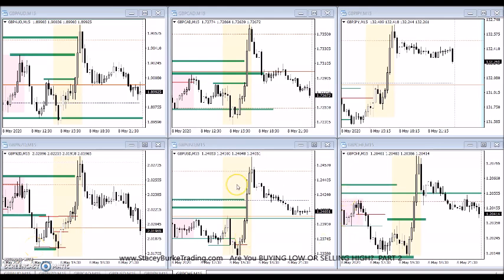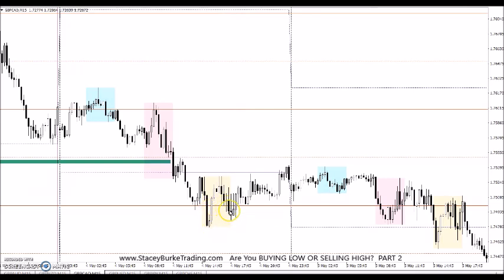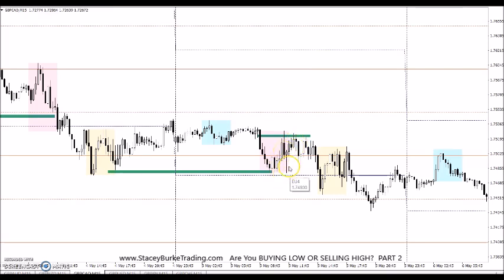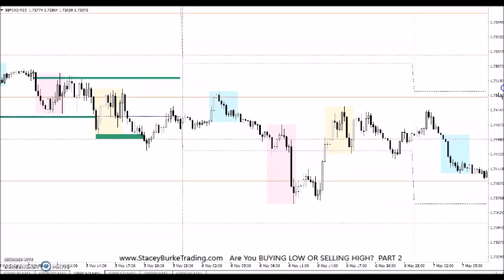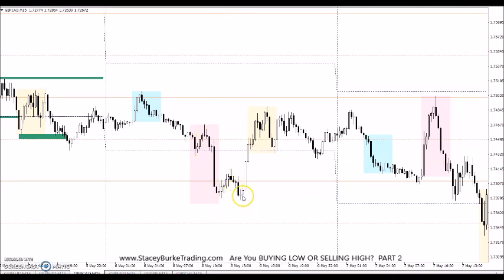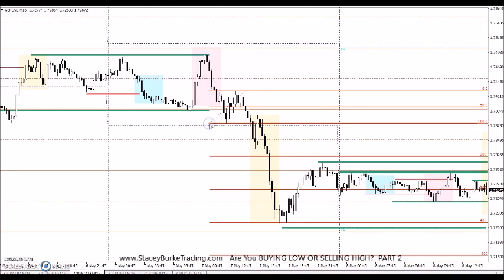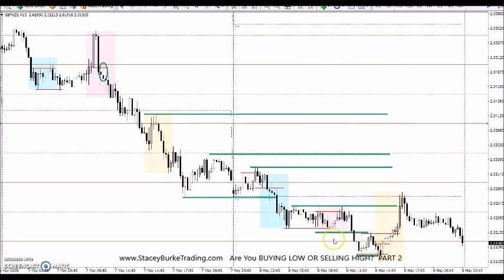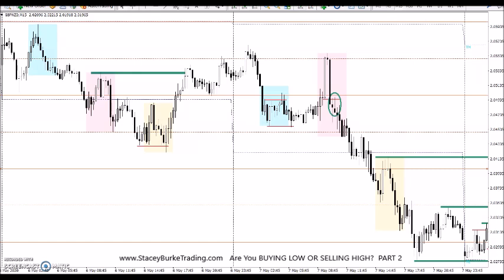Forex Day Traders - Are You BUYING LOW OR SELLING HIGH - PART 2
Are You BUYING LOW OR SELLING HIGH - PART 2

MASTER The High And Low For DAY TRADING The Forex Markets. The 12 candle window (15 minute time frame) is a 3 hour window. The hour before, the hour of the market open, the hour after the open. A large majority of the time. When the four hour, the one hour and the 15 minute time frames align, during the equity market opens, and at round numbers (00's and 50's) we often will have a high possibility trade setup developing on one of the six British pound crosses.